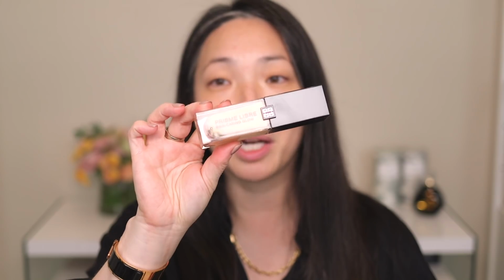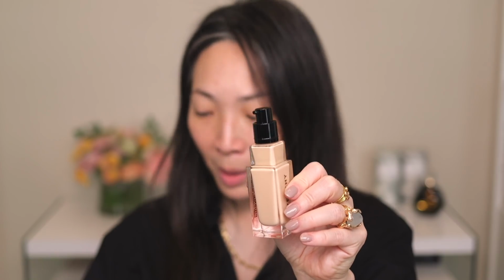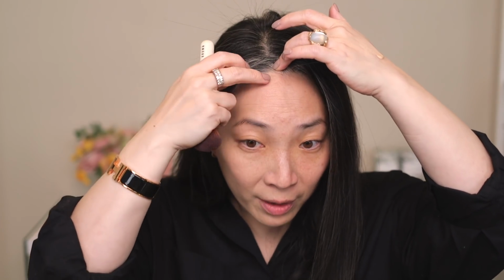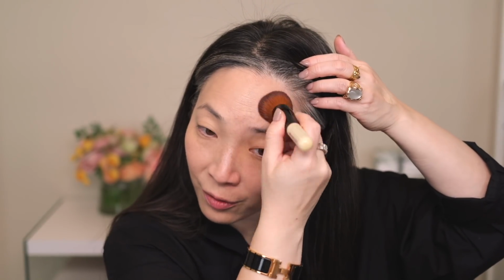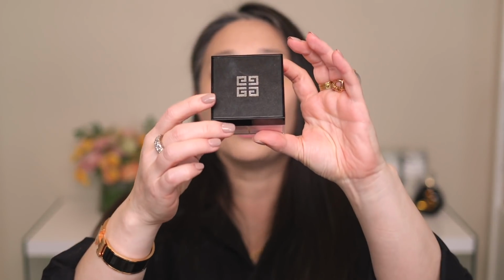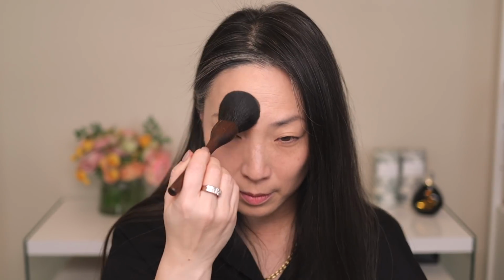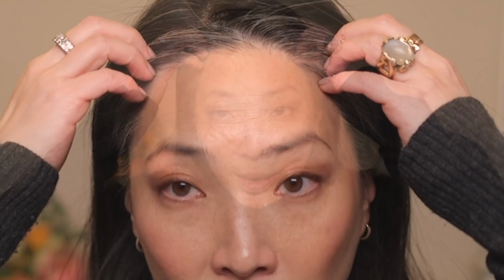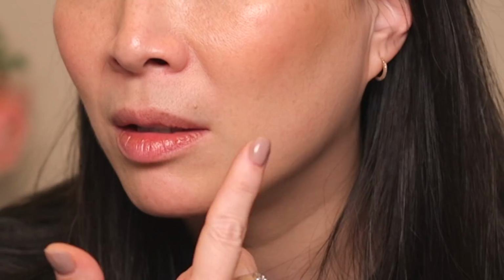GIVENCHY Prisme Libre Skin-Caring Glow Foundation Wear Test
Thank you so much for tuning into today’s foundation wear test video. And thank you all for tuning in - I truly appreciate it! Hope you enjoy! Xoxo

Sisley Les Phyto-Ombres Eyeshadow in Sparkling Topaze and Mat Cocoa $55

Mailing address:
Michele Wang
10620 Southern Highlands Pkwy
Suite 110-20

Instagram (Makeup/Beauty): themichelewang
Instagram (Food): mishi2x
Instagram (Miss Fuzzy Butters): missfuzzybutters

Facts about me, for reference:
Age: 47
Skin Type: Dry/Sensitive - eczema prone, but occasionally combo
Skin Tone: Neutral (warmer in the t-zone; cooler on the cheeks)